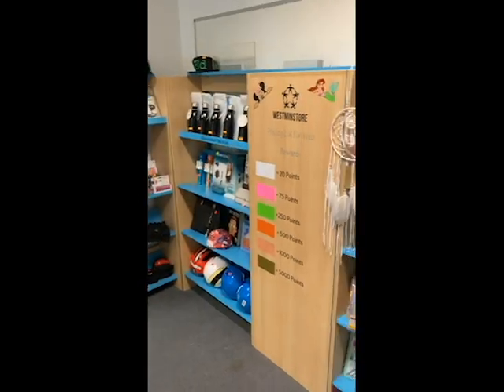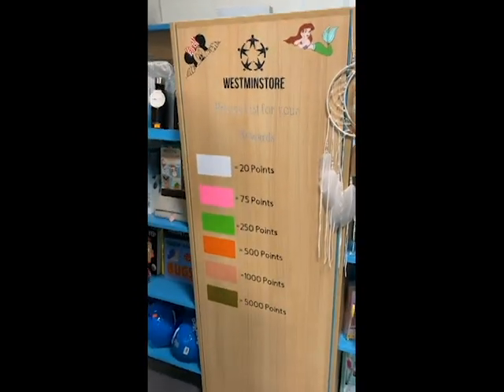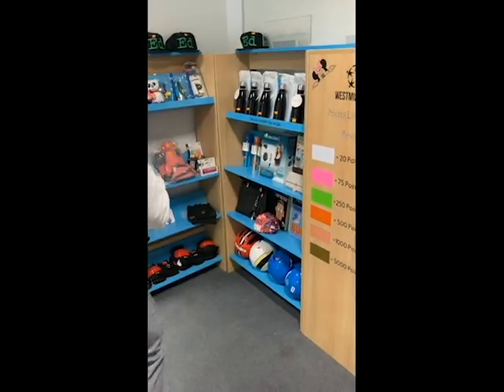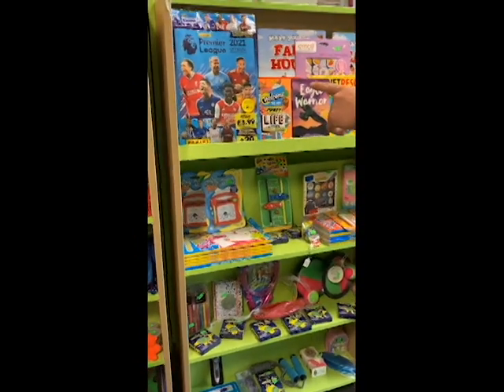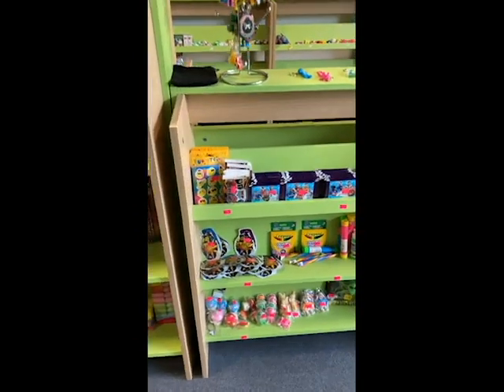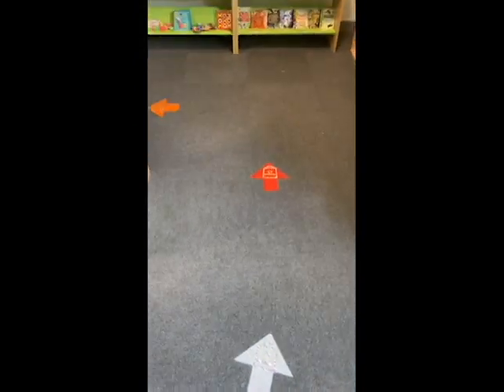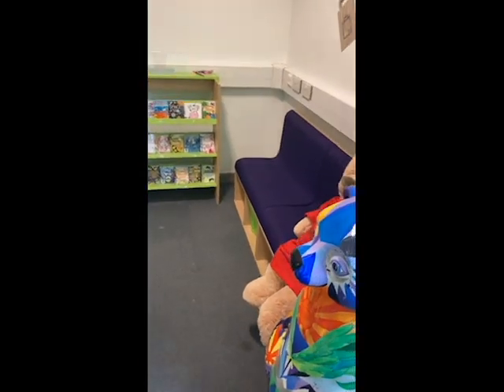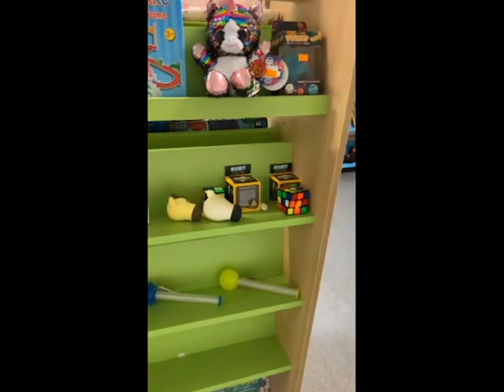Praise Assembly - Friday 14th May 2021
Mr Taylor shows you around our new rewards store The WestminStore!